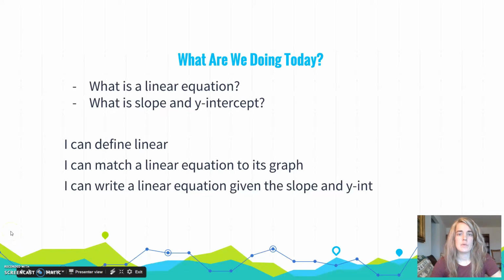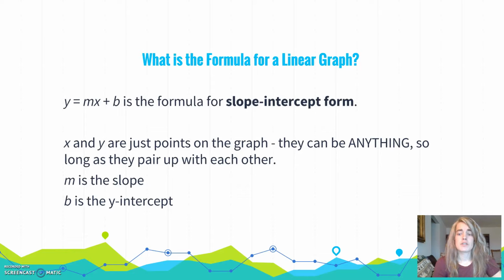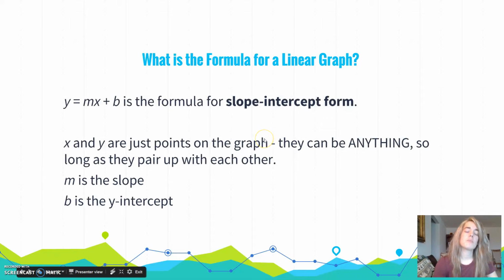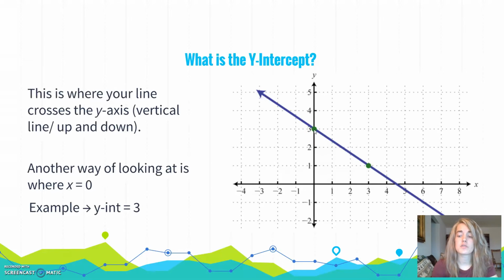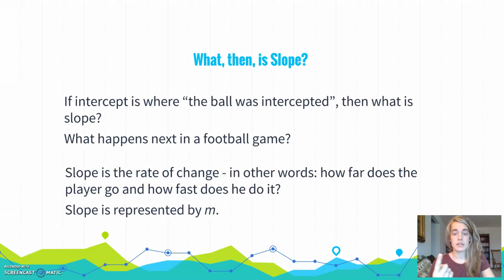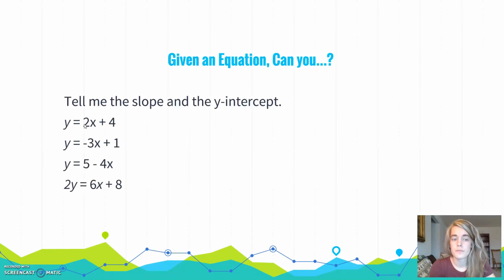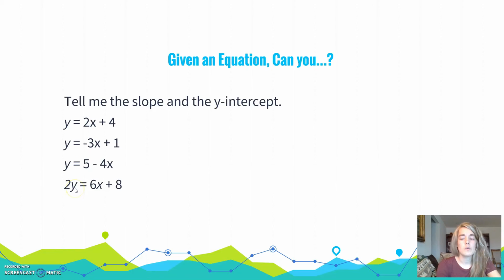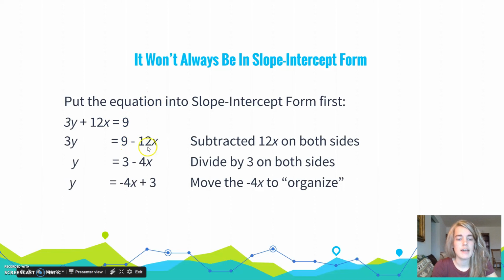Slope Intercept Lesson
What is linear?
Slope intercept form.
What is slope and y-intercept?